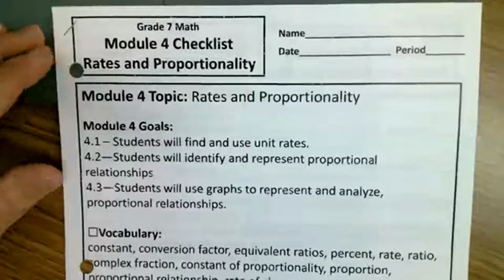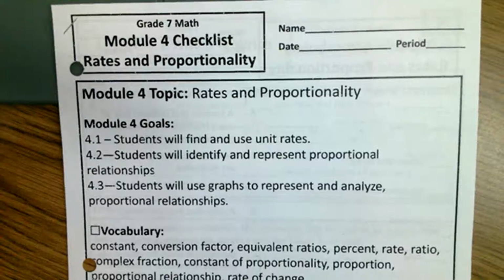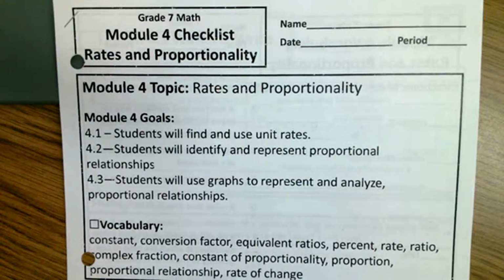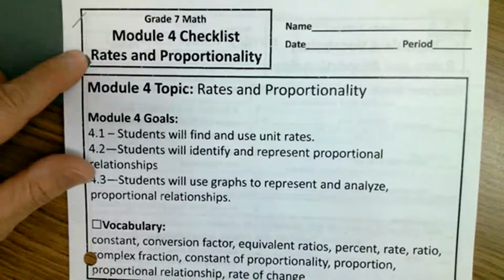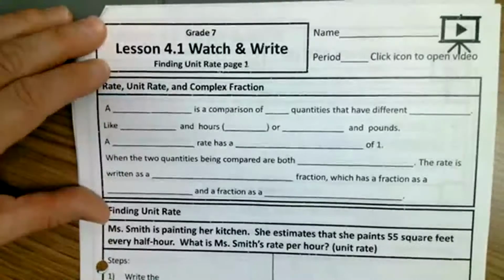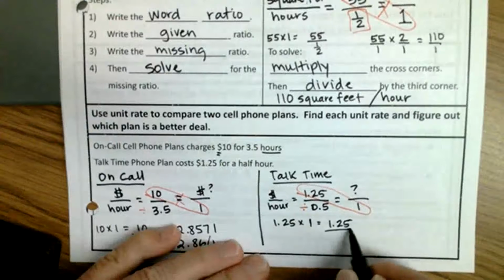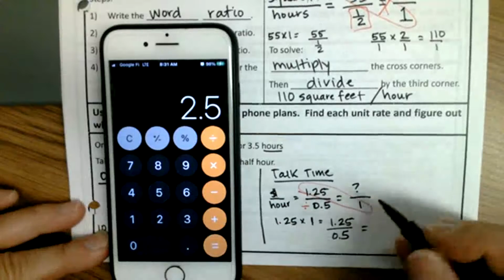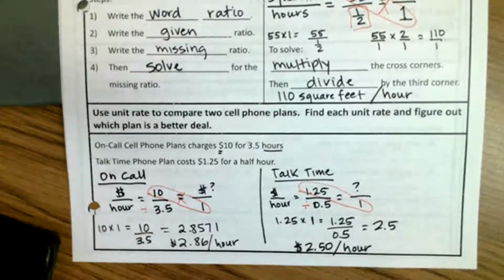Grade 7 Lesson 4 1 Watch and Write